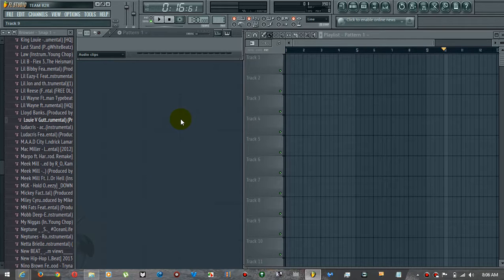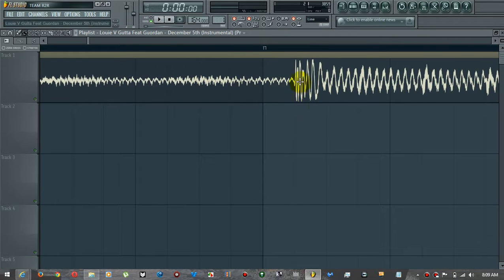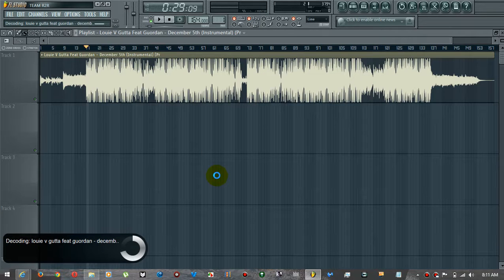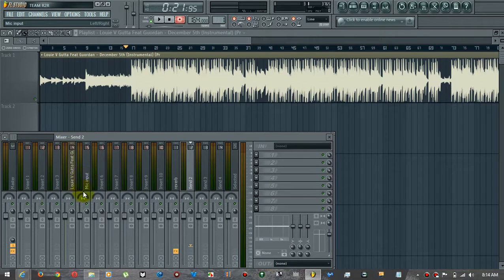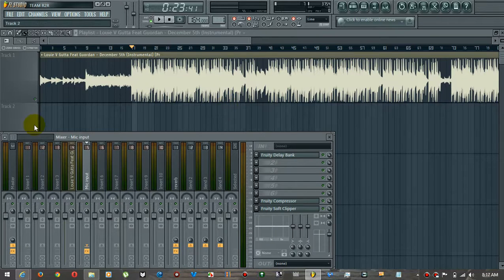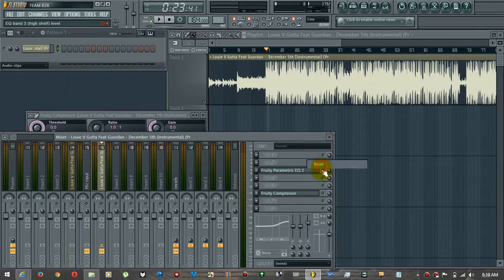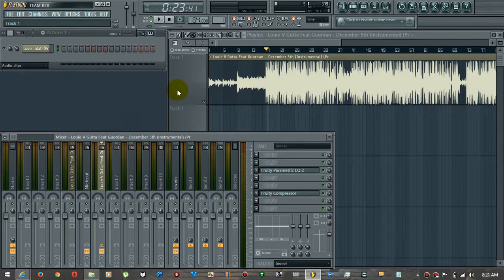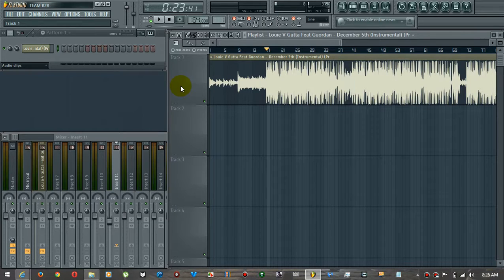Recording Mixtape songs on Fl studio, "Getting Started"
This is how to get started recording mixtape songs with Fl studio.